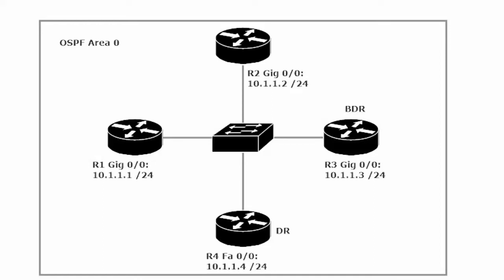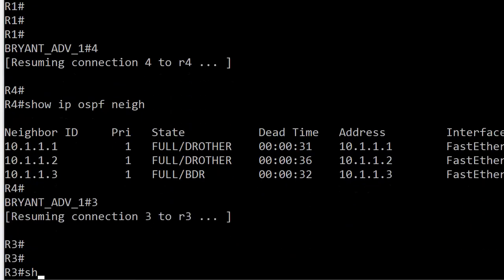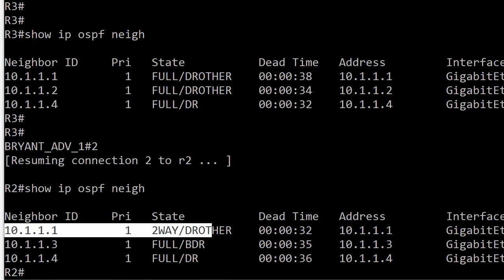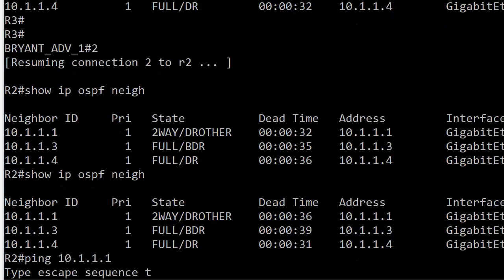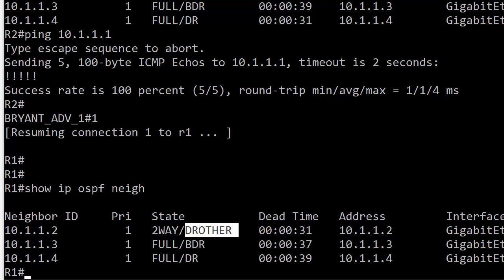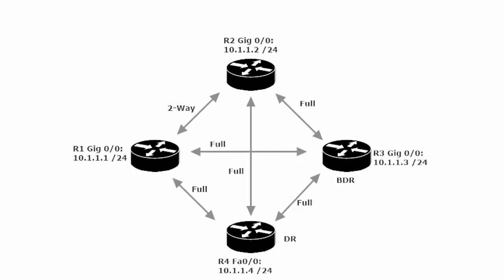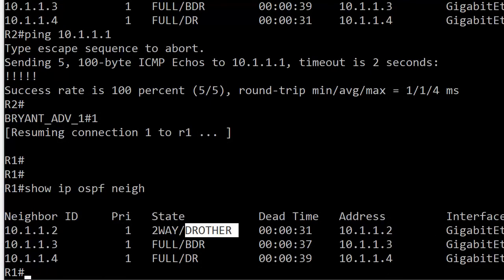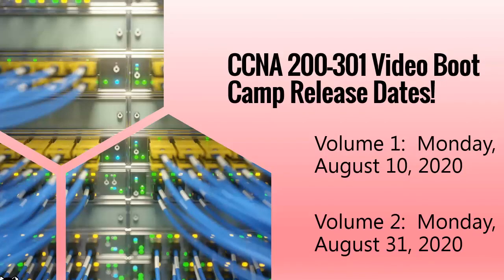CCNA 200-301 5:00 Video Boot Camp: OSPF Oddness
Join me on Twitter for daily quizzes, tutorials, and more -- all designed to help you earn your Network+ and CCNA certifications!

In the first of a series of all-new CCNA 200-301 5:00 Video Boot Camps, we'll join an OSPF broadcast network build in progress and witness a truly odd adjacency -- and then decide if we need to do anything about it.  All this and a quick review of "show ip ospf neighbor" in today's video!

Chris Bryant
CCIE #12933
"The Computer Certification Bulldog"